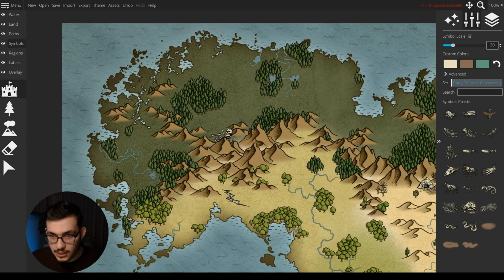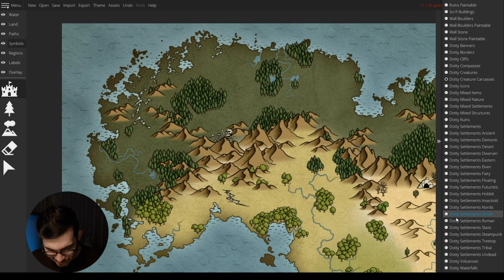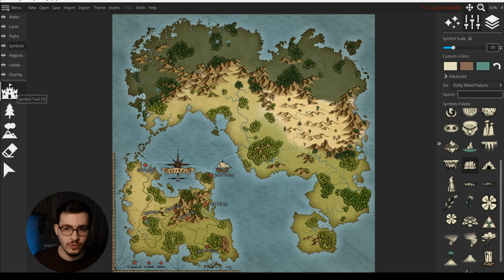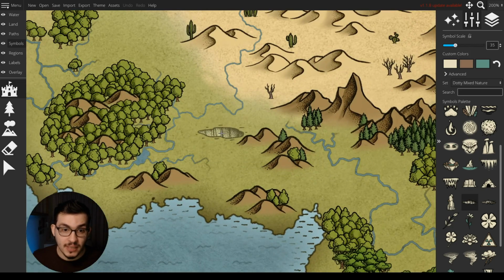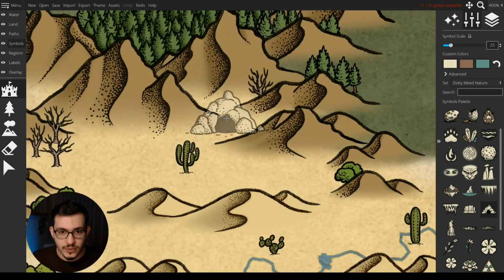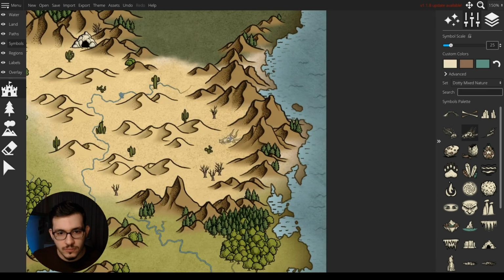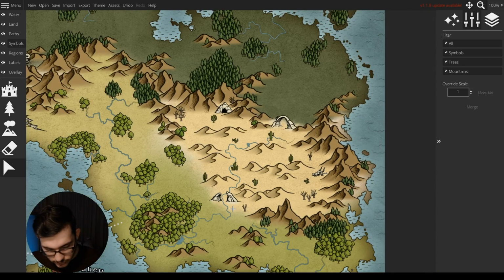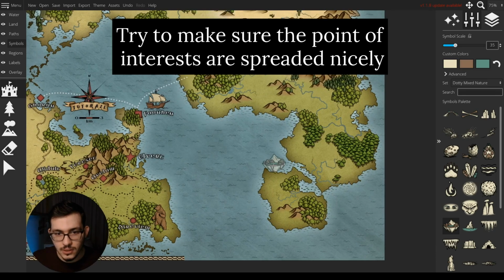Mapmaking in Wonderdraft 17: Advanced Techniques for Adding POI & Monsters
In this episode, we focus on enhancing our fantasy map by adding natural points of interest such as cliffs, volcanoes, floating islands, and even icebergs, inspired by the likes of Skyrim.

We discuss positioning these features to make the map more engaging and provide a variety of plot ideas. The episode also includes tips on incorporating monsters either during this step or later in the map-making process. These additions not only make the map visually appealing but also offer storytelling opportunities for your fantasy world.

Join us for a detailed walkthrough and learn how to bring your map to life with these unique elements!

00:00 Introduction and Welcome
00:15 Adding Natural Points of Interest
00:42 Incorporating Monsters
01:19 Types of Natural Points of Interest
01:44 Practical Examples and Placement
04:35 Adding Floating Islands and Shadows
05:18 Volcanoes and Revisions
06:16 Final Touches and Summary
07:22 Conclusion and Farewell